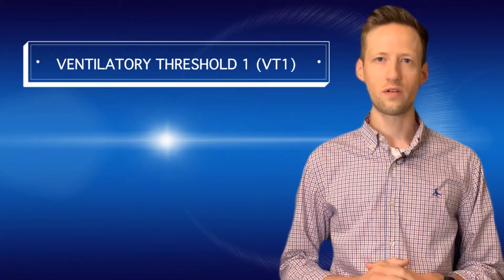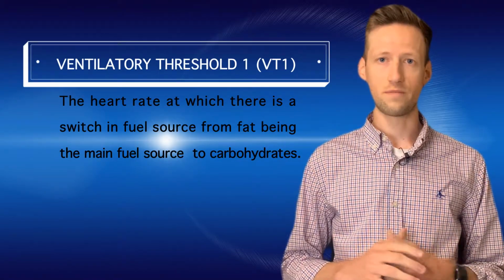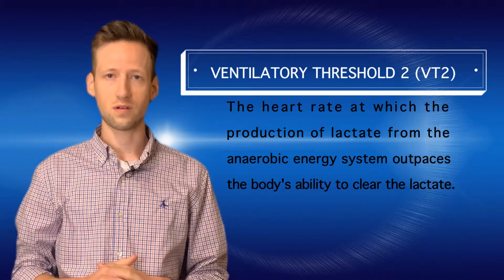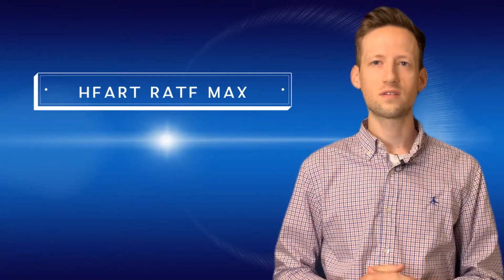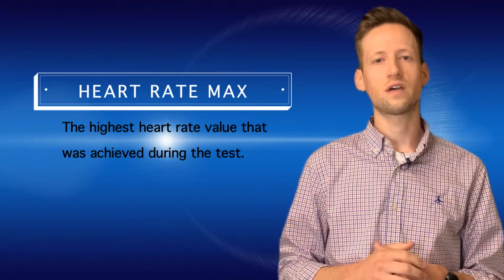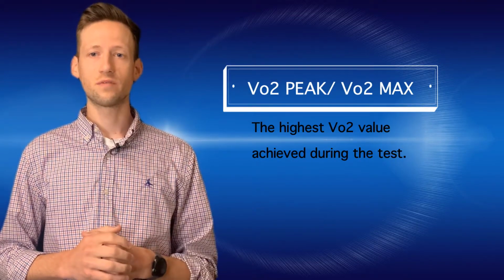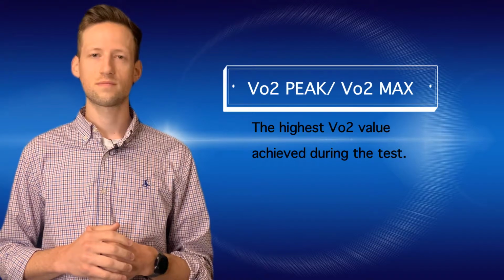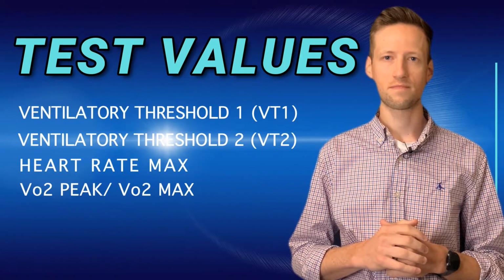Running Metabolic Testing Results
Learn about:
Ventilatory Threshold 1 (VT1)
Ventilatory Threshold 2 (VT2)
Heart Rate Max
VO2 Peak / VO2 Max

Run coaching, Physio Coaching™ programs, and full Physical Therapy services available.